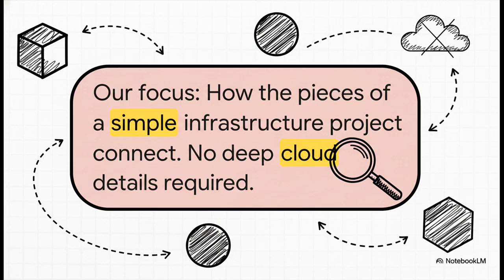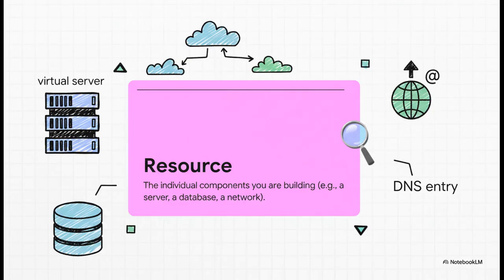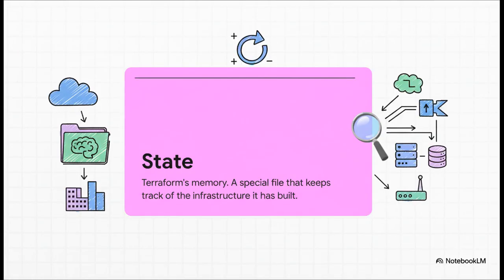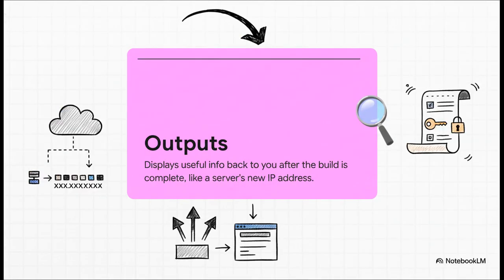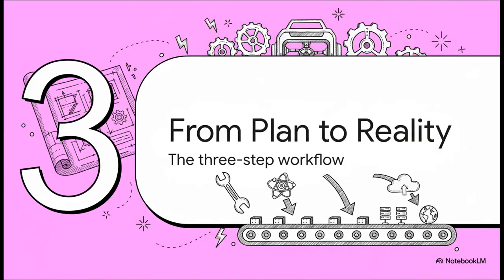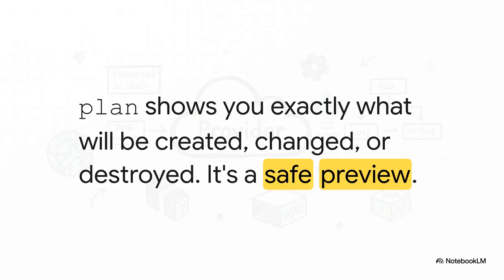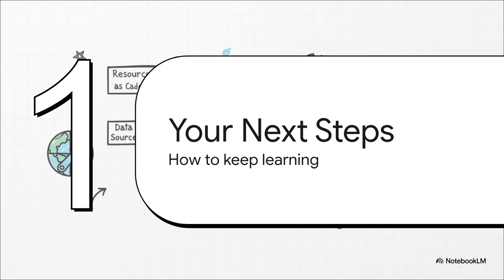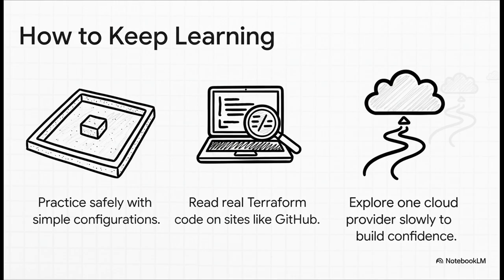Terraform Connecting Dots